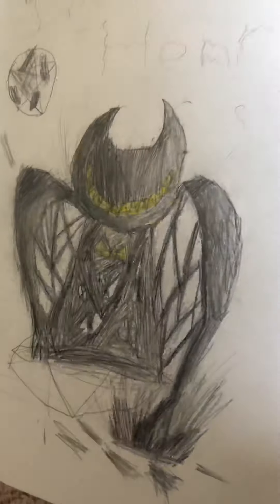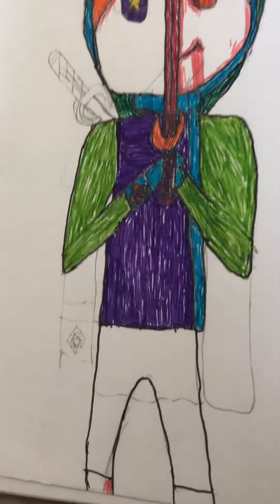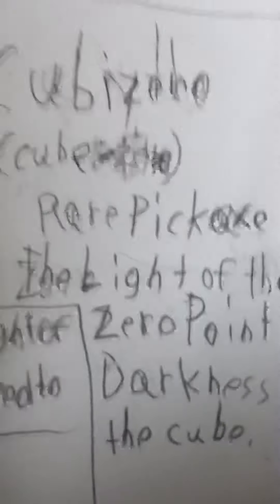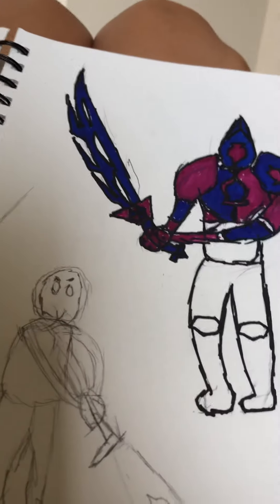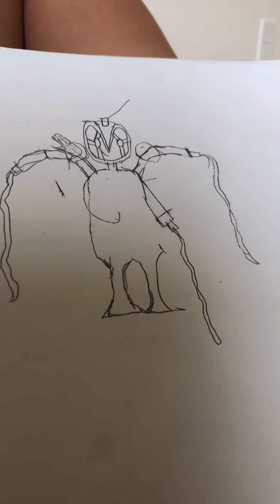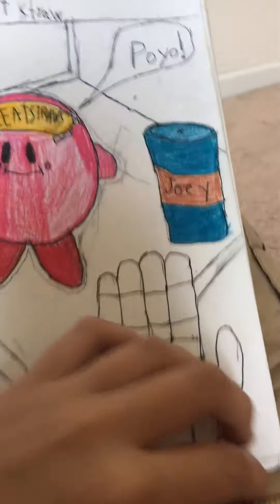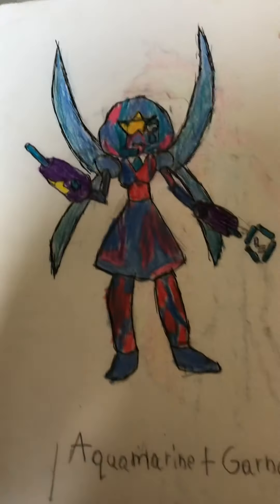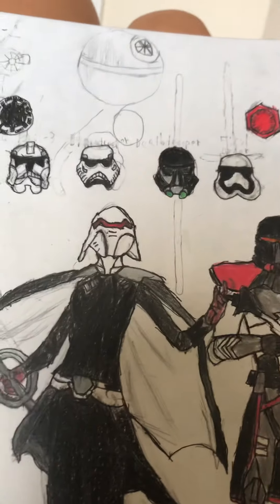My old Drawings